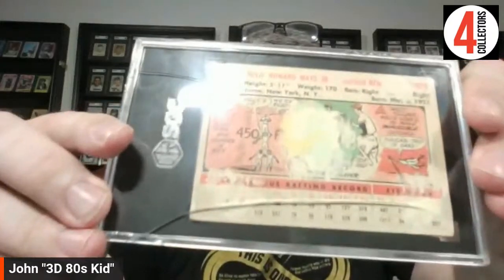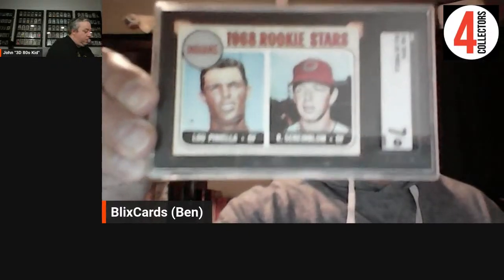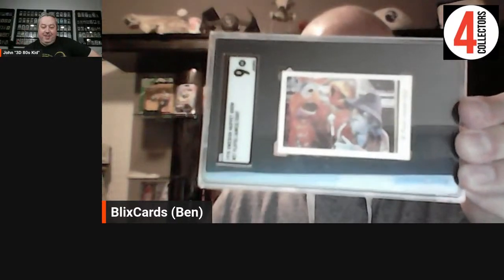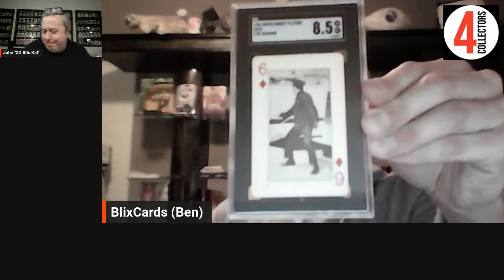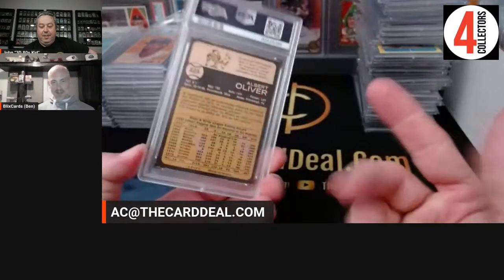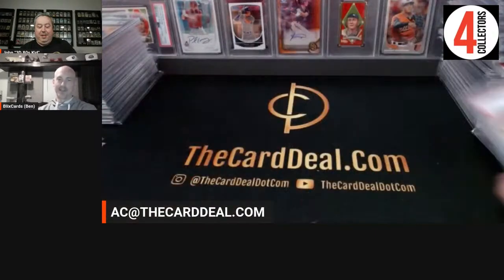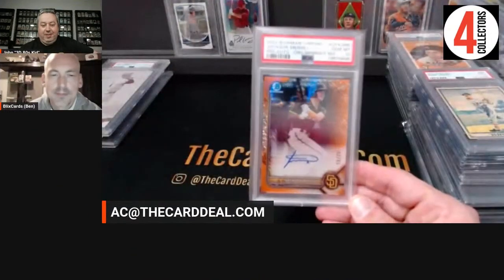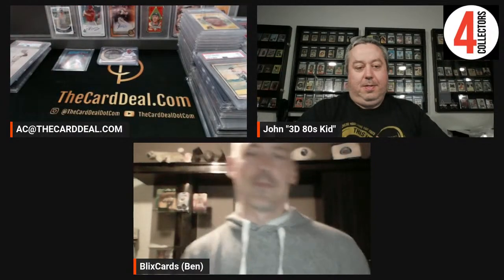Vintage Baseball Card Trade Night - Everyone Welcome!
Tonight live we will do trade night. Bring your cards you want to trade and the value. Should be a lot of fun!

I will be trying to capture a full list of every card shown on the trade block for anyone watching this after the live show: